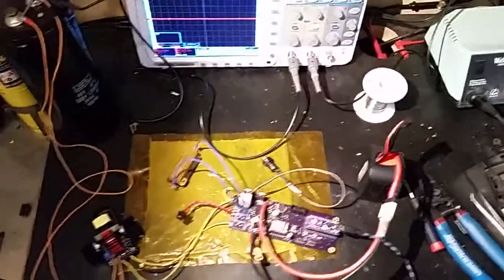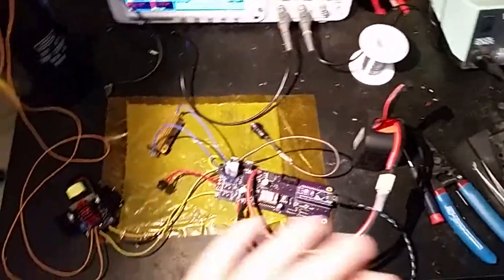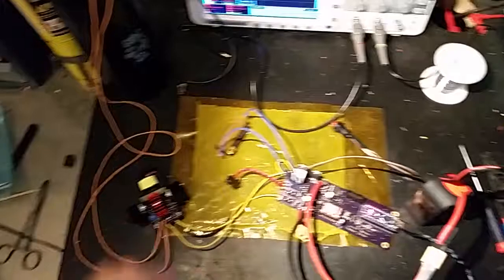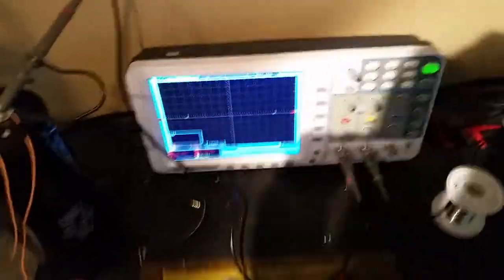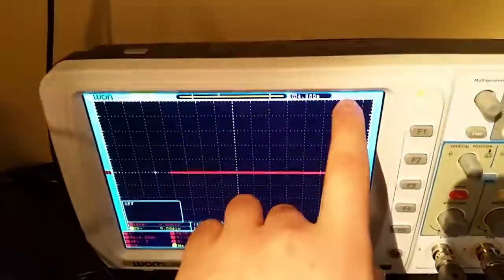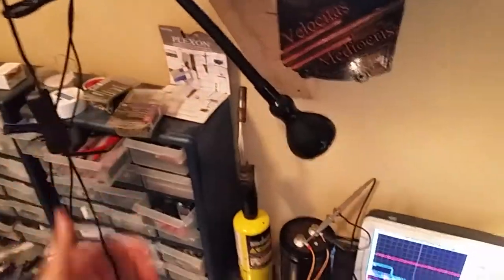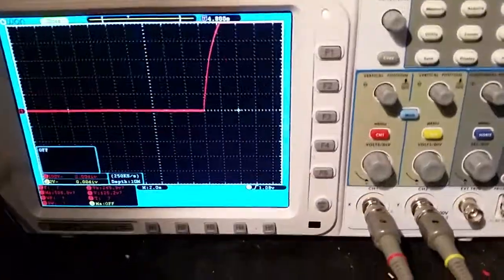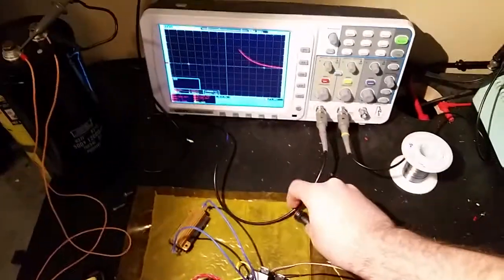New XPR-4 quasi-resonant 600W high frequency charger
New charging unit is over 3x as powerful as the XPR-3 charger and is made from all stock components including a commercially available transformer mounted on a PCB.

This probably is the second most powerful DC-DC capacitor charging unit in the world right now. (That record is still held by Clay Reid over at his channel who managed to produce a 2.5kW unit with a custom transformer)

Specs are 600-700W max output, up to 700V max voltage, 25V input running off of a 6s LiPo battery.  Frequency is variable and is dynamically adjusted between 30-100kHz in quasi-resonant mode.  Digitally controlled cutoff voltage.